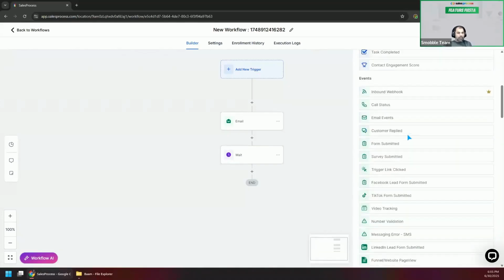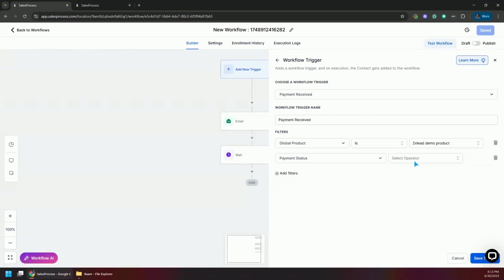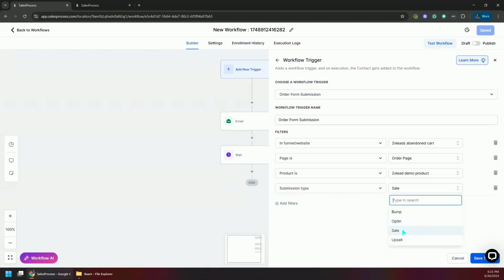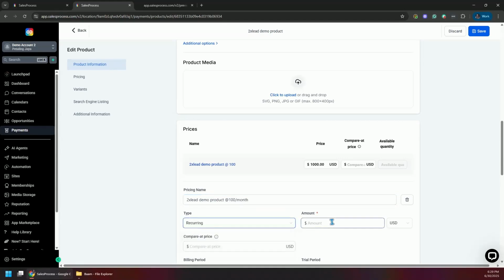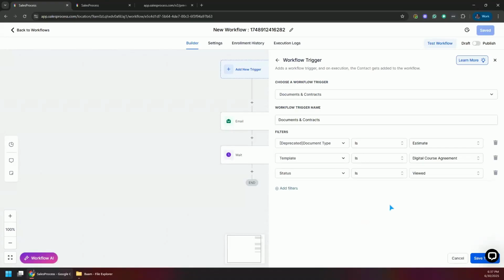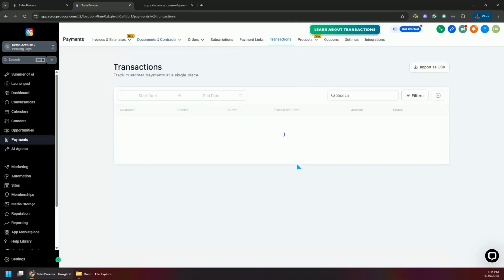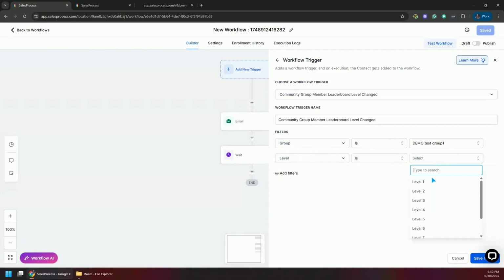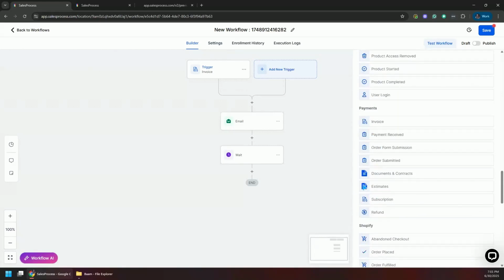SPOH - [Automation Series] - [1/7/2025]